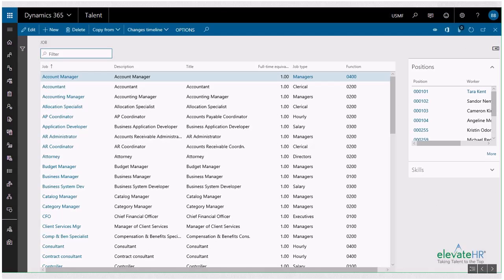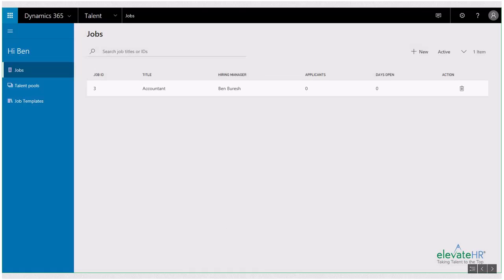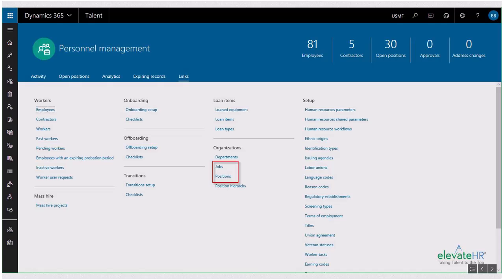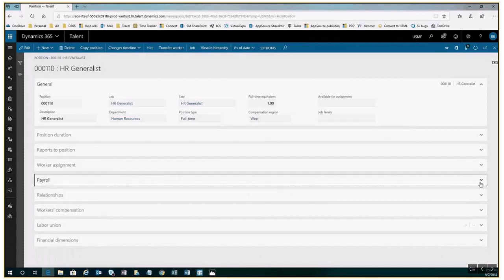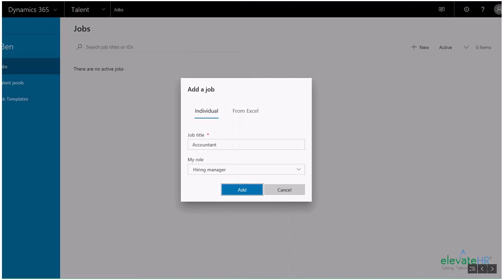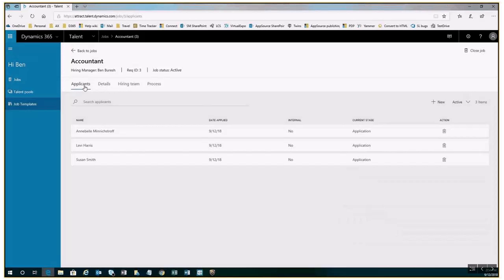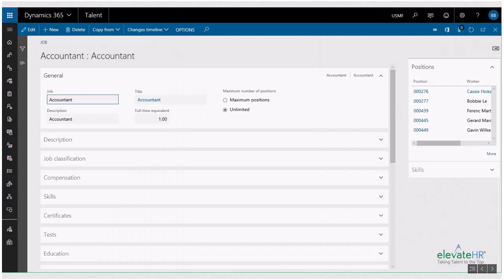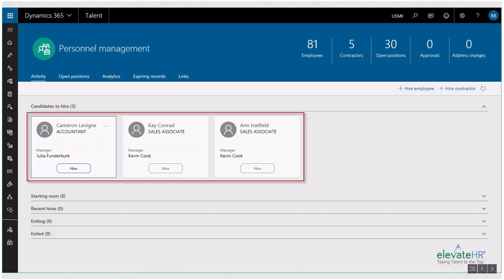D365 for Talent Tips & Tricks #5 - Jobs in Core Vs. Attract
A job is a job is a job ... right? Not quite. Learn the difference between an internal Job record (in Core) and the Job posting (in Attract) that you share with the world.